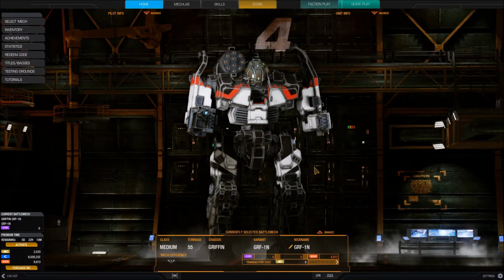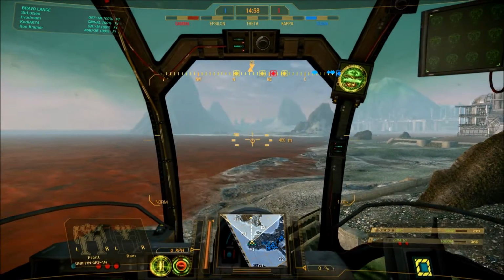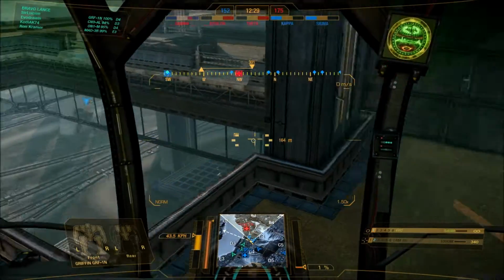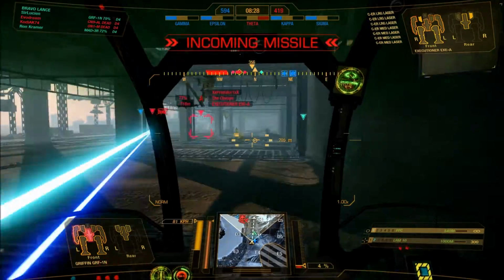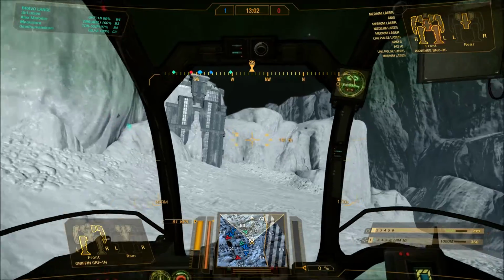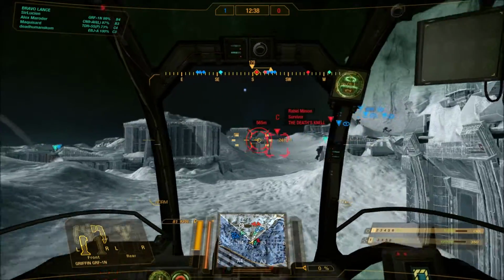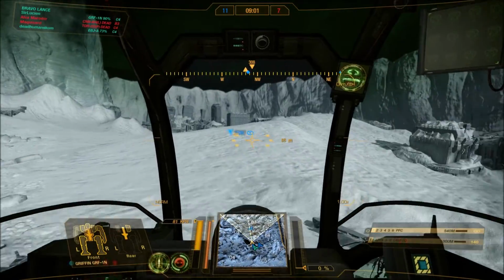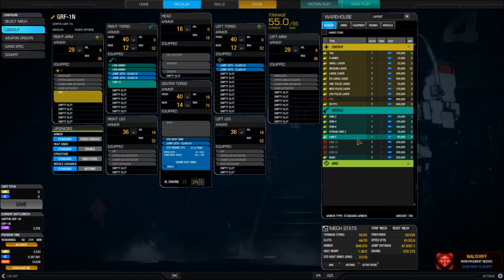Mechwarrior Online - GRF-1N - Griffin 55 ton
For the release of MechWarrior Online on the Steam store, I thought I would go back and take a look at a game I haven't played for a year. I was an original Founder, and played during the beta, but many things have changed since then.
We learn the history of this mech from Battletech, and use it in Mechwarrior Online to see how it performs.